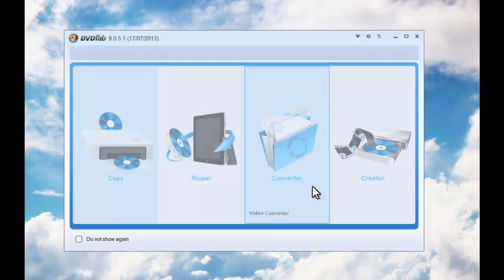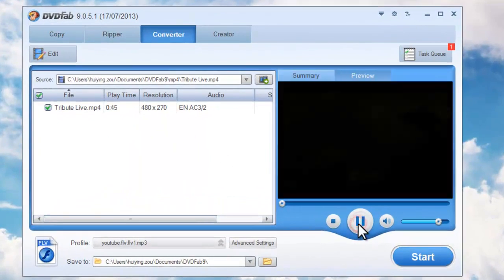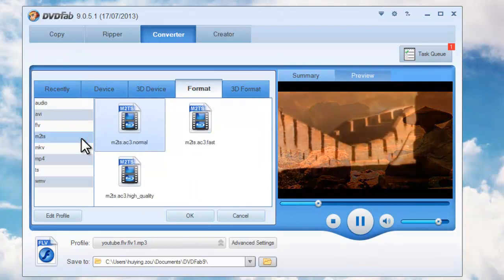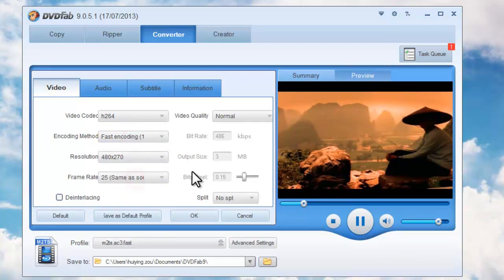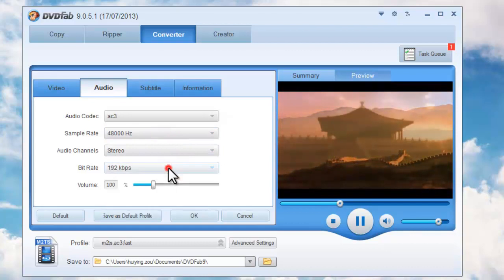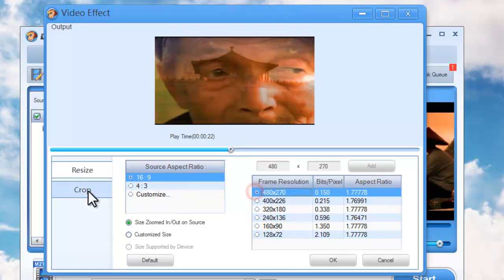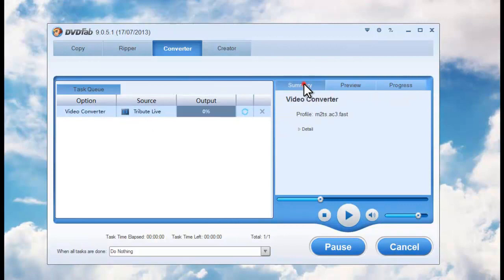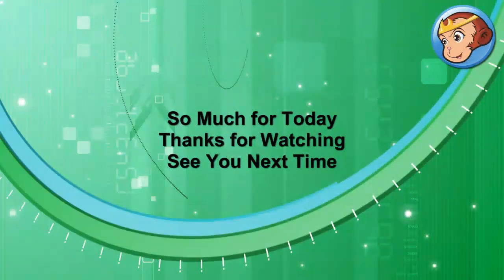Tutorial on how to convert MP4 to M2TS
This is a video tutorial on how to convert MP4 to M2TS. DVDFab Video Converter is powerful enought to convert MP4 to M2TS in minut4es.